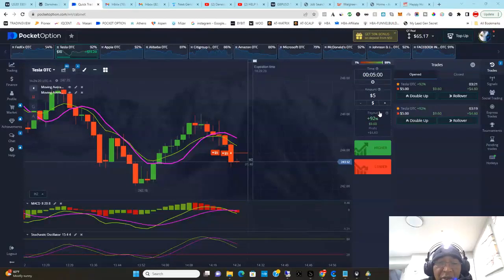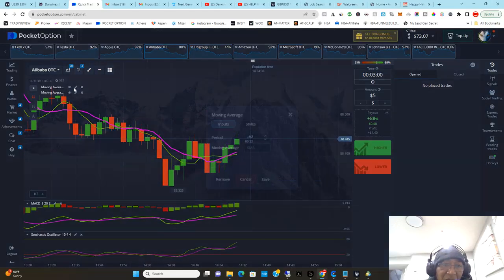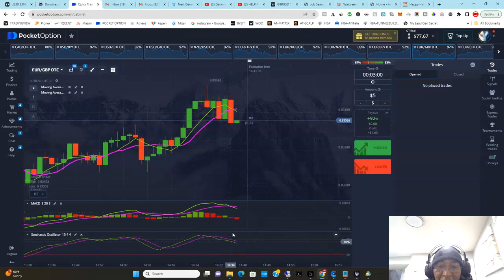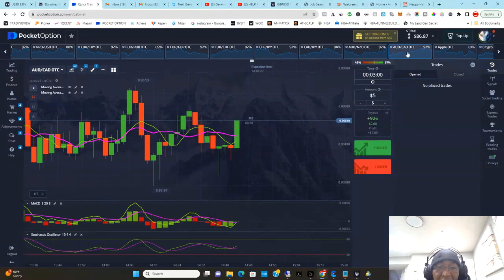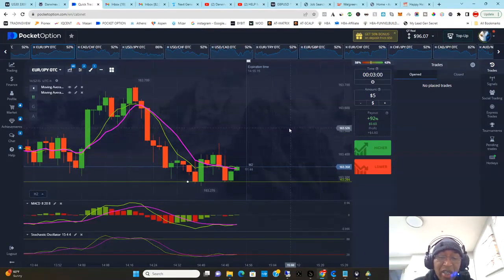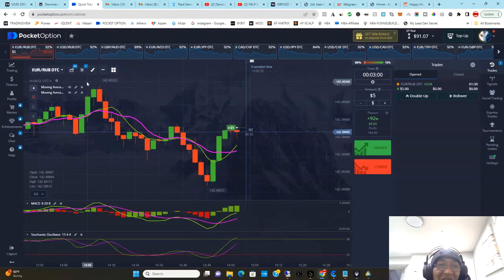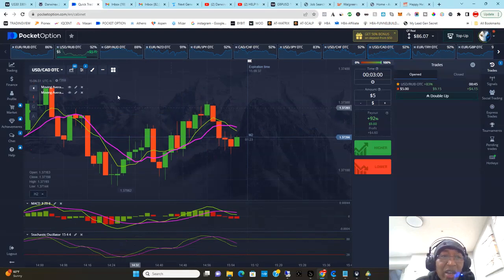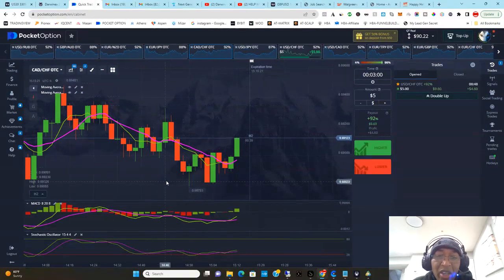How to Start Binary Options Trading & How Our Student Started Trading Binary Options!!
👀 Watch to learn how to start binary options trading and how one of our student started trading binary options using binary options platforms such as PocketOption, Quotex, IQ Cents, and many more! After this series, we will move on to the next source of income - Forex trading and making money online strategies in our Smart Wolf Club Community.

Questions?